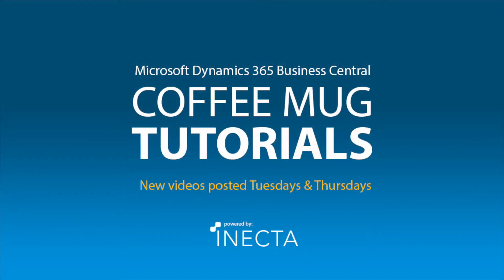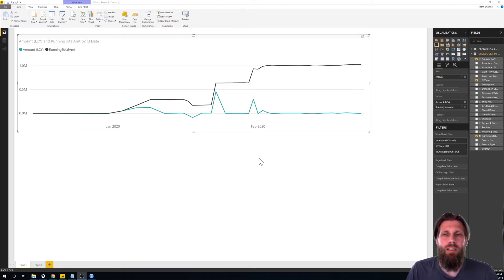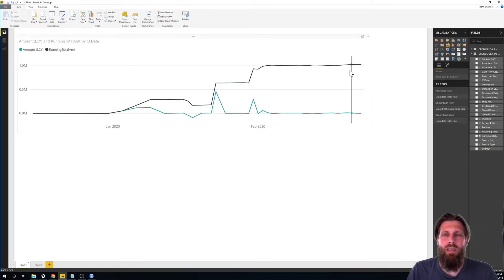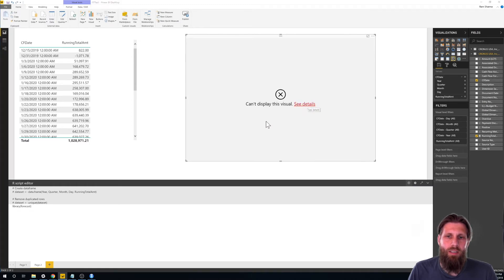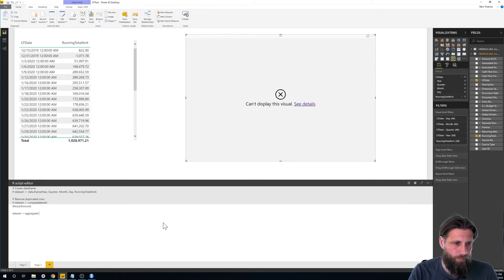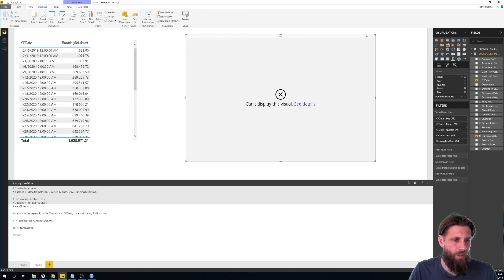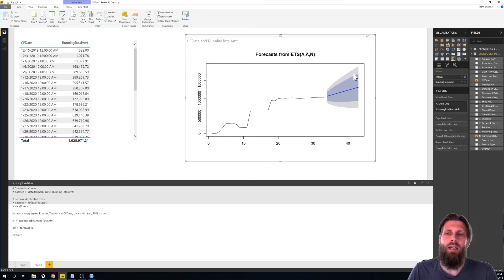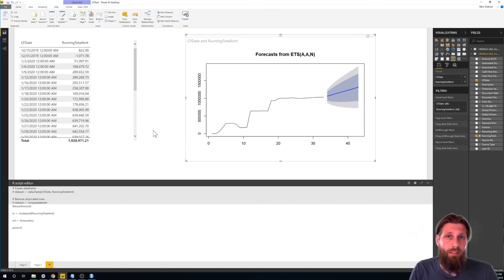Business Central: Power BI Forecasting using R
Learn how to use the R Mathematical Library to create Forecasts in Power BI in  Business Central with Johannes Gudmundsson in this coffee mug tutorial.